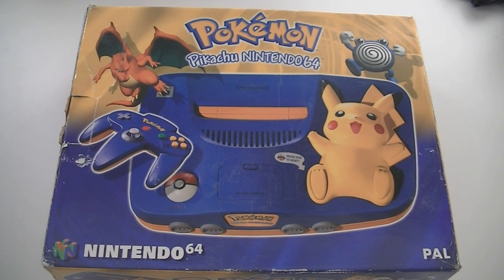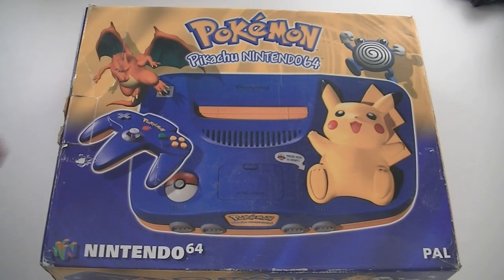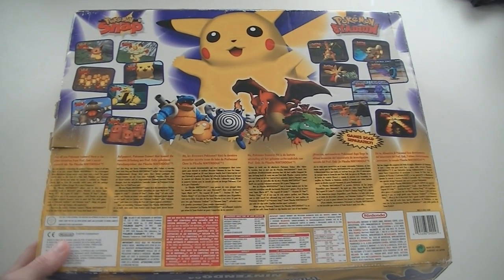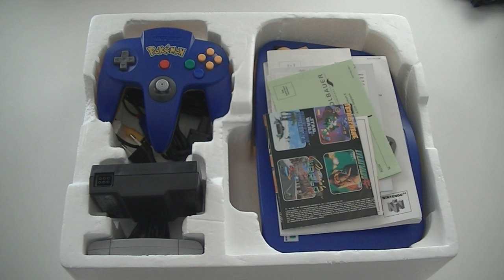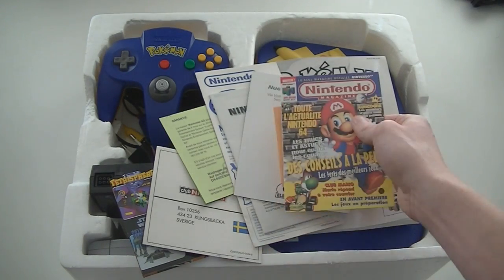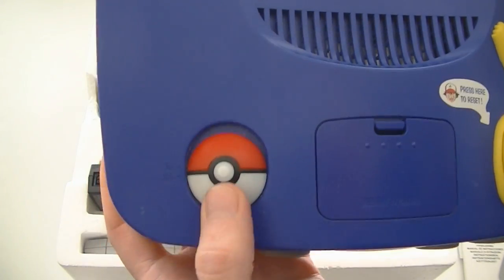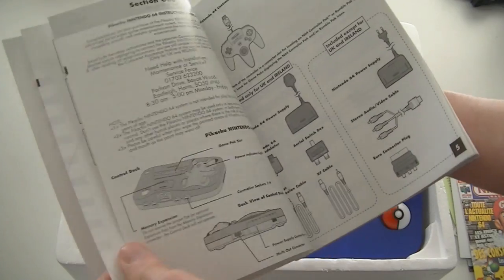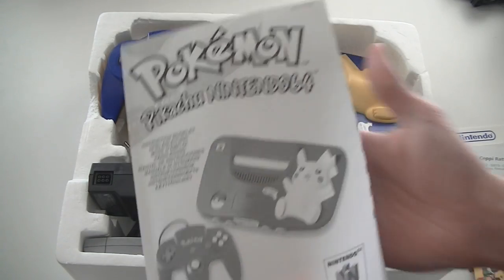Nintendo 64 Pokemon Pikachu Limited Edition Unboxing (N64)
This Pikachu Nintendo 64 is one of the coolest Nintendo 64 editions in my opinion. In this video I'll show you what comes with this oversized 64-bit beast!